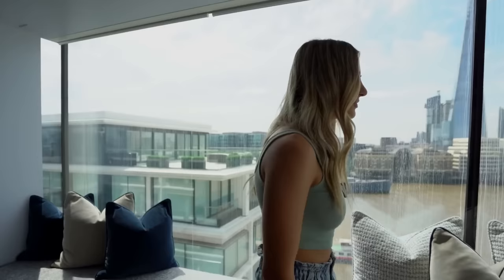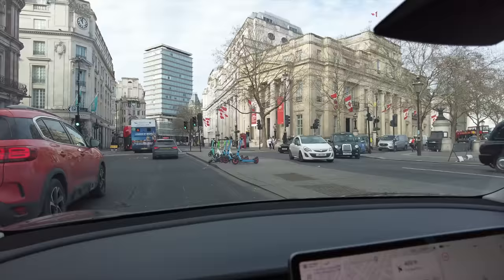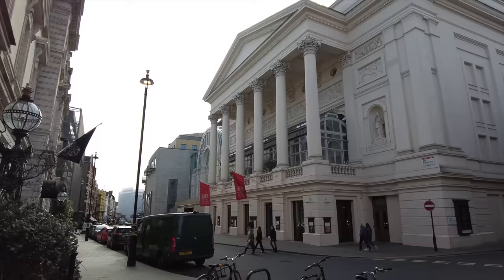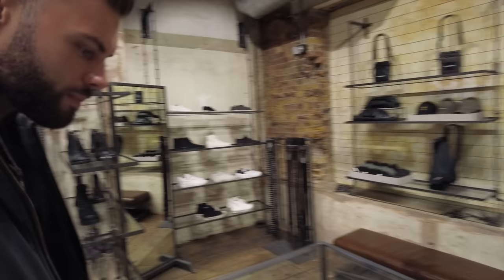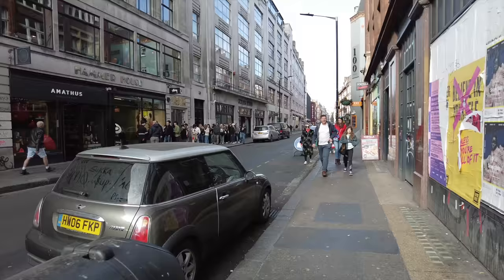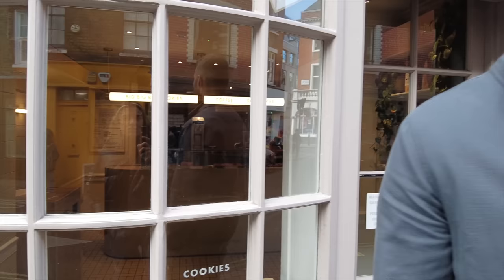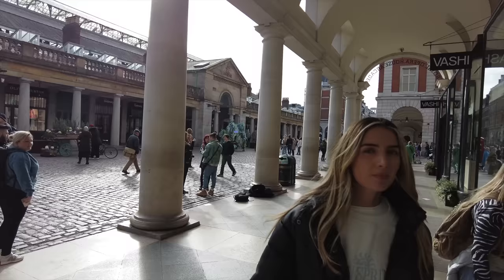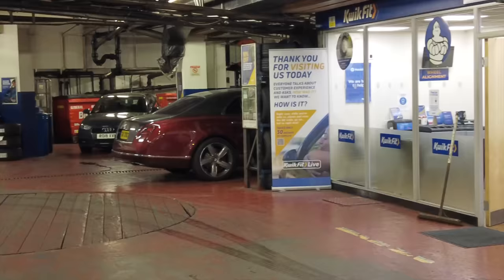a winters day out in London